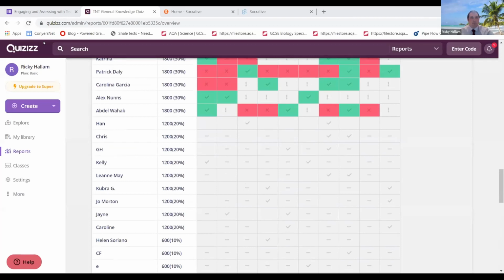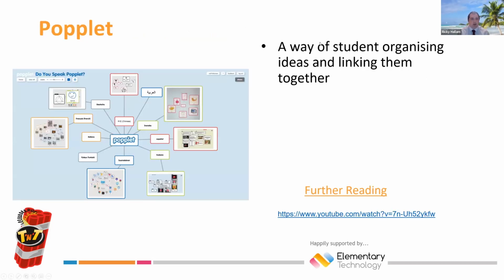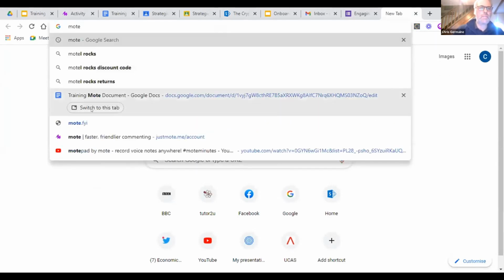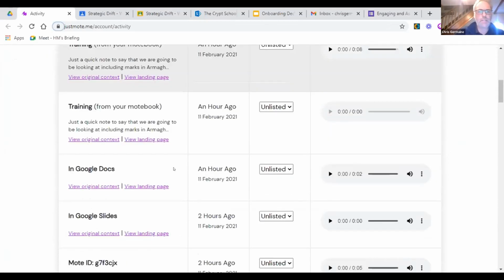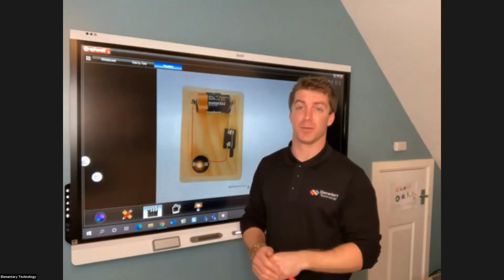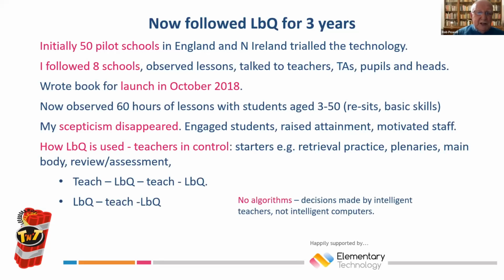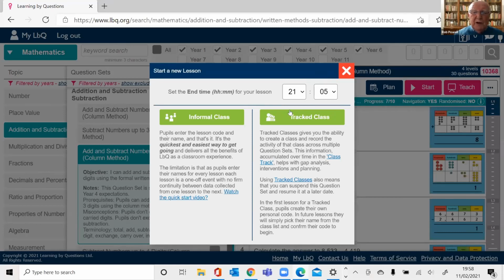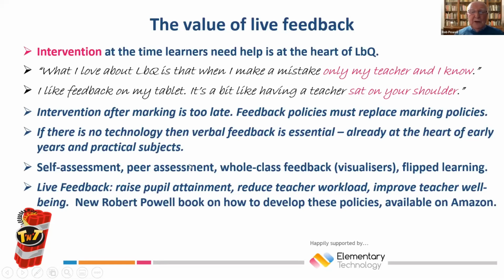TNT 'Engaging and Assessing using Technology' Webinar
A webinar all about Edtech tools you can use to engage and assess your students. Packed full of lots of ideas.
The competitions mentioned in this webinar have now closed.